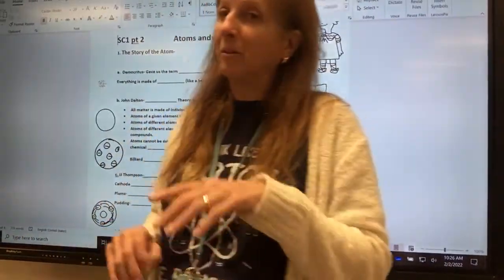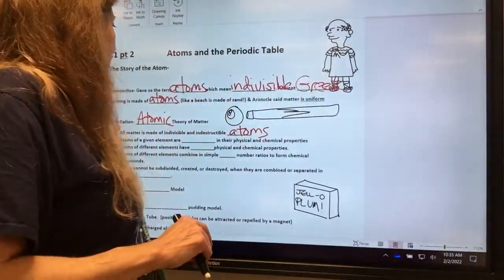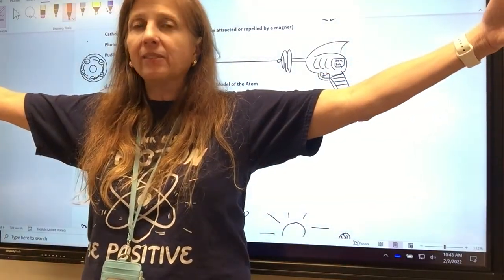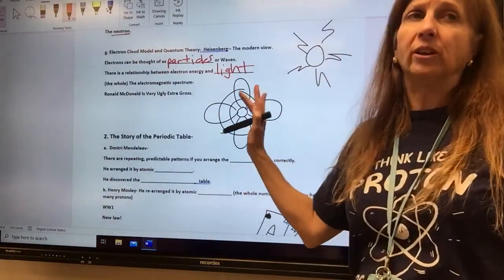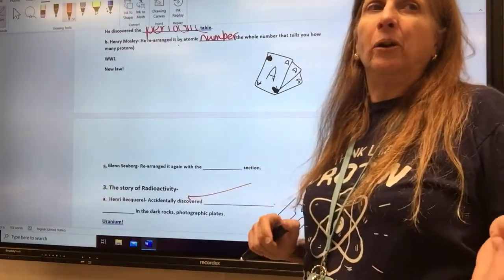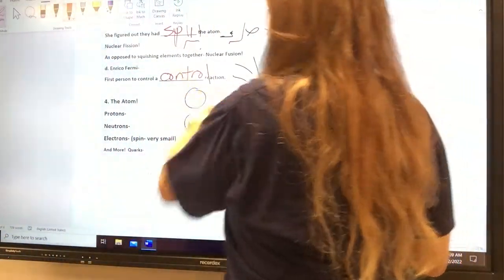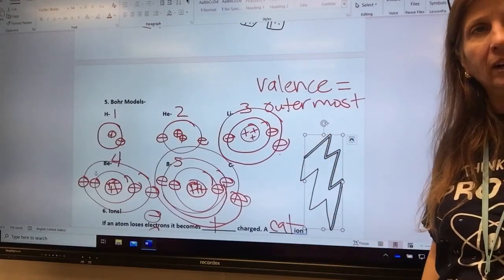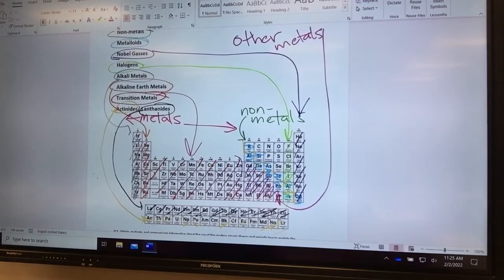Unit 2 - atoms and the Periodic Table spring 2022